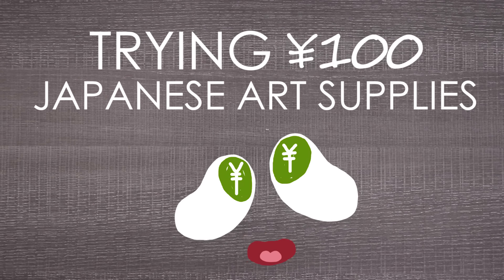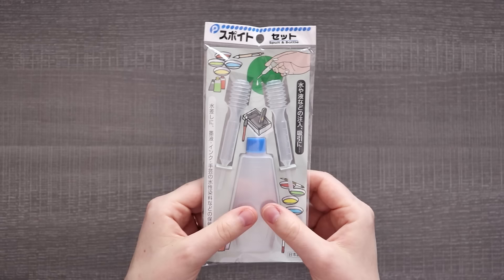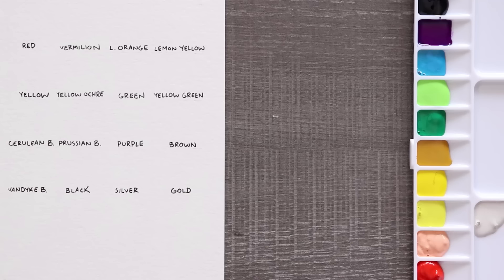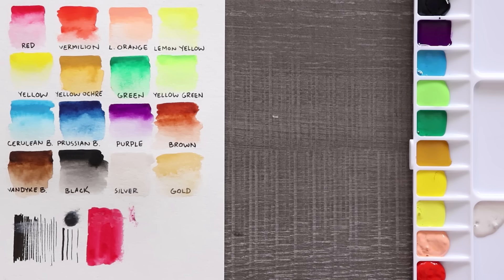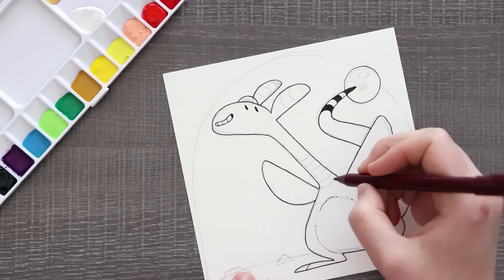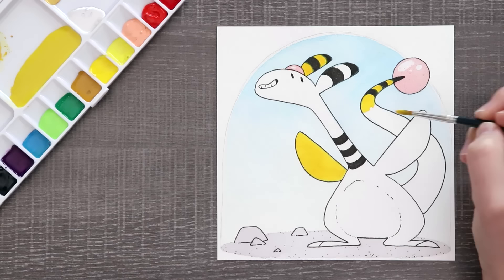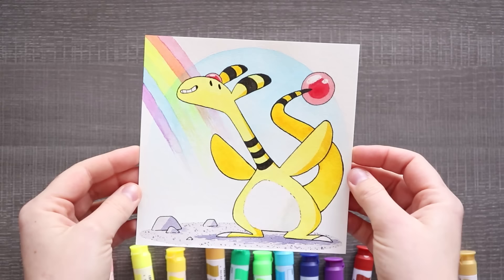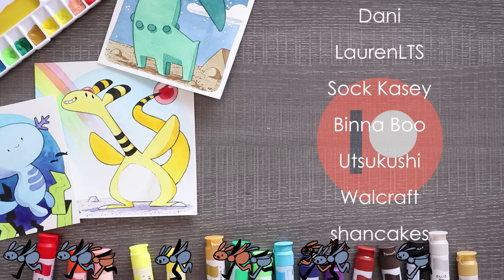Is ‎¥100 Better Than $1? - CHEAP JAPANESE SUPPLY TEST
On my trip to Japan I wanted to test  ‎¥100 (.89 USD) art supplies to see how they compared to North American dollar store supplies!

The results... WILL SHOCK YOU.